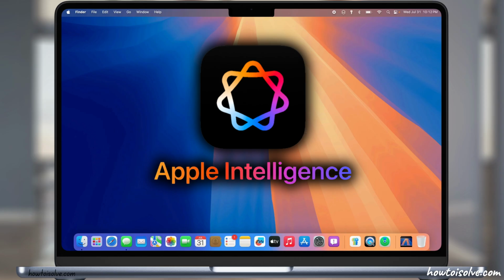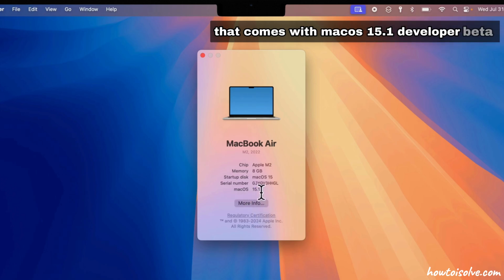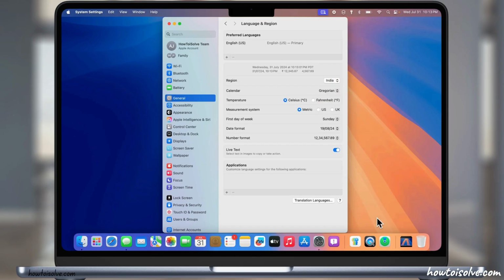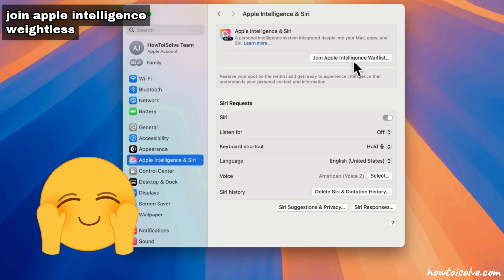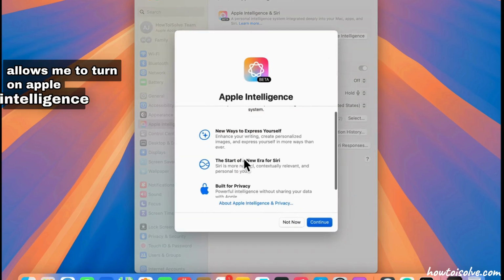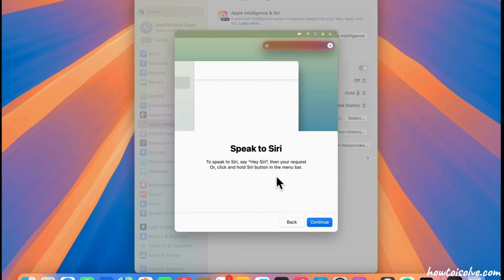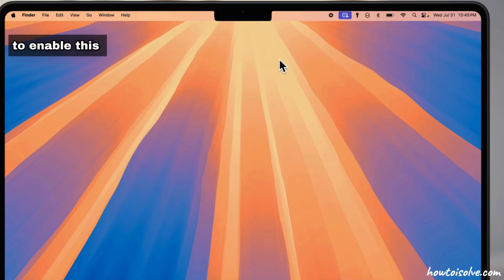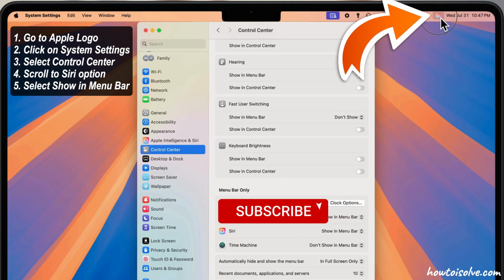Fix Apple Intelligence is Not Available in Your Country or Region on Mac (Fix Outside USA)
Why i am getting error message, Apple Intelligence is Not Available in Your Country or Region in macOS Sequoia. Turn on Apple Intelligence in unsupported countries on MacBook Pro, MacBook Air, iMac, and Mac Mini.

Timestamp:-
00:00 intro
00:20 Change Country
00:45 Join Apple Intelligence
01:28 How to Use Apple Intelligence on Mac
01:55 Outro

Apple Intelligence is not available in the below countries,
Canada,
United Kingdom,
Germany,
France,
Australia,
Japan,
South Korea,
Italy,
Spain,
Netherlands,
Switzerland,
Sweden,
Norway,
Denmark,
Finland,
Belgium,
Austria,
New Zealand,
Ireland,

Code: LL4ZJHQJZEUS80TH

XX XX